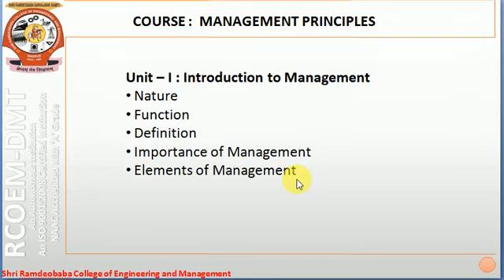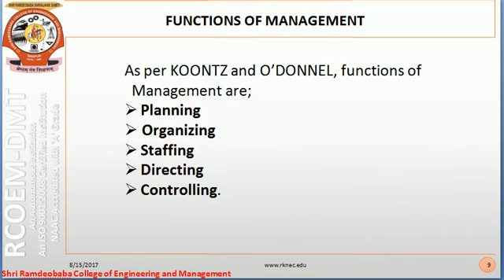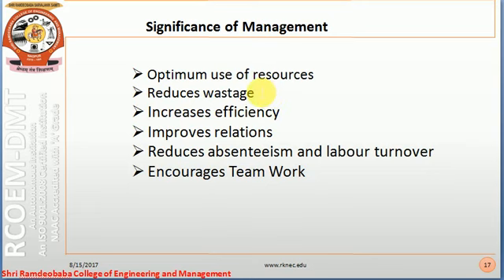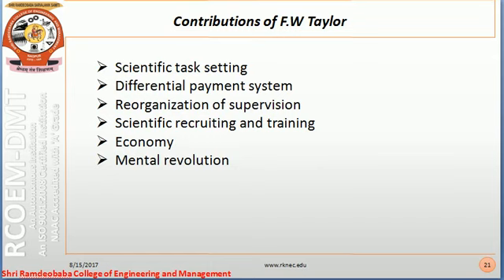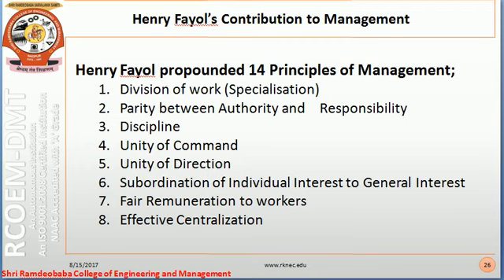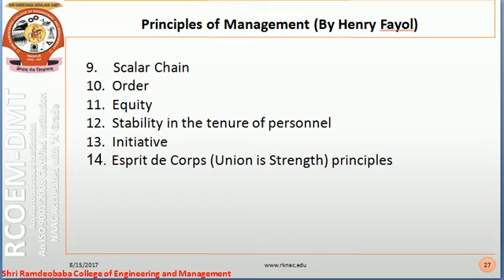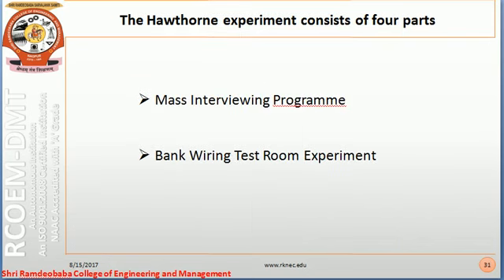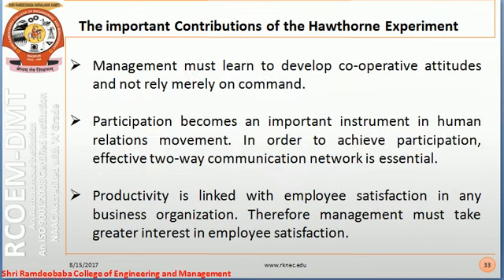AR MIT202 Management Princples Unit 1